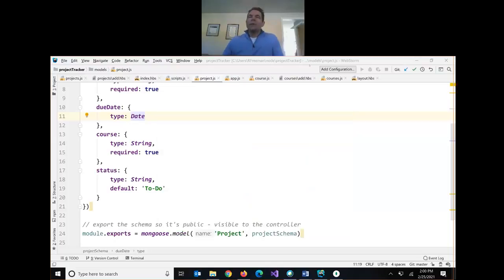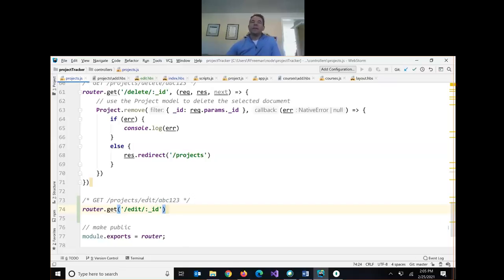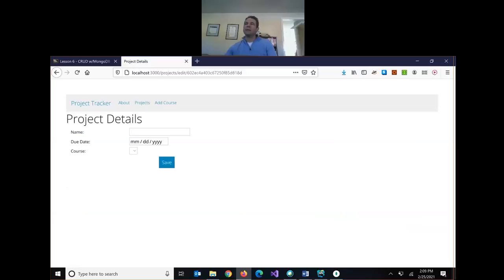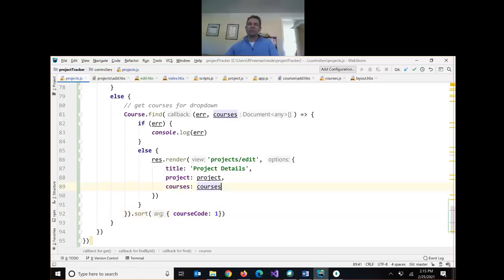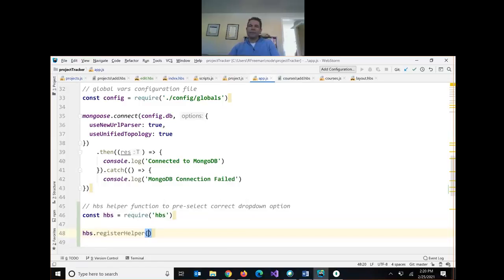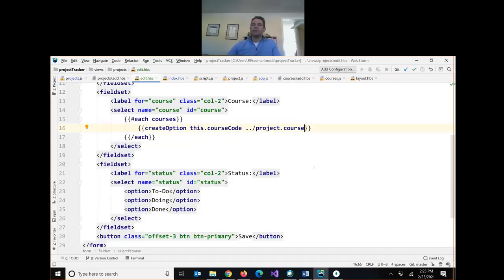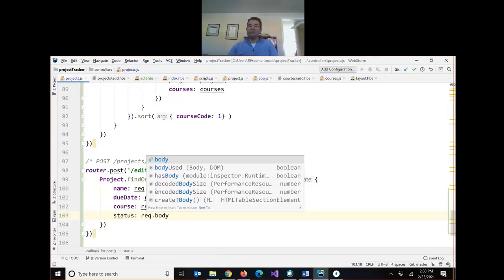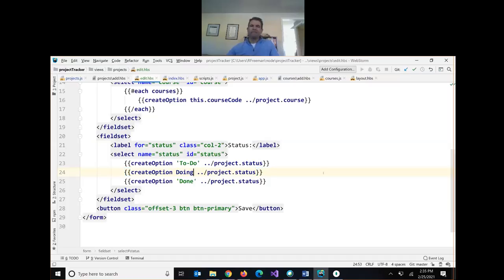COMP2106 L6 Part 2 W21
Update projects